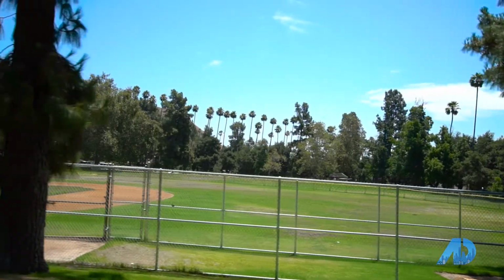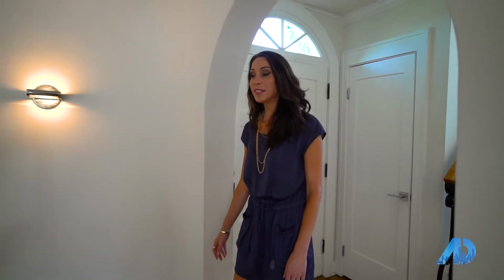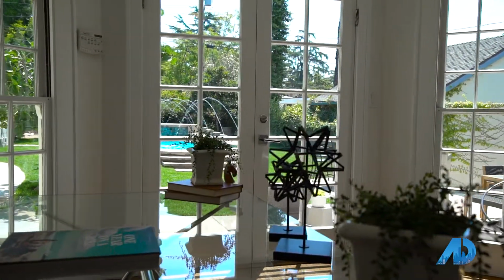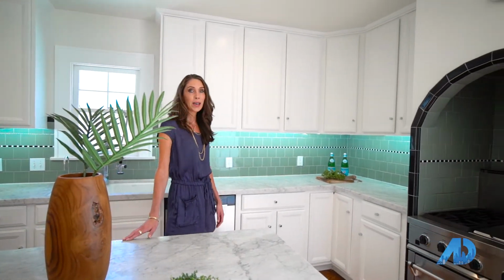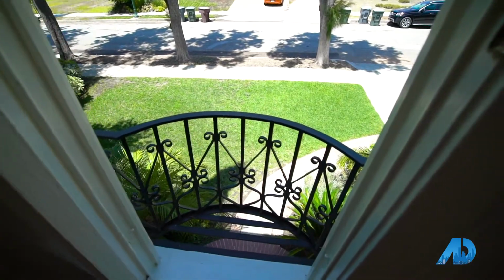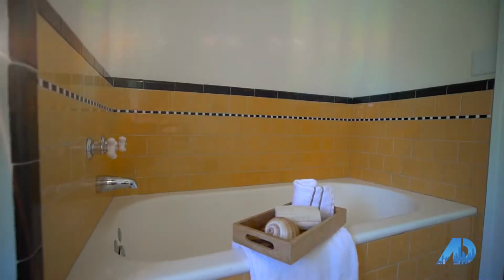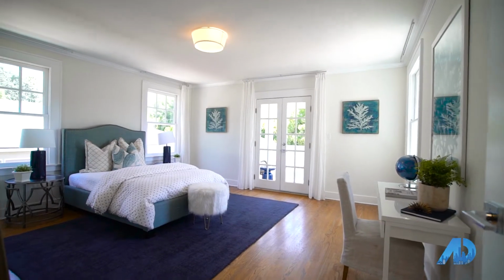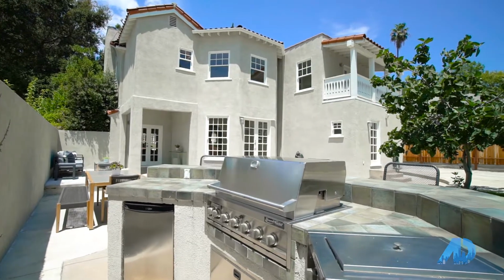Jacki Asplund, Realtor on The American Dream TV Show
1524 Idlewood, Glendale - Gorgeous 1920's Spanish